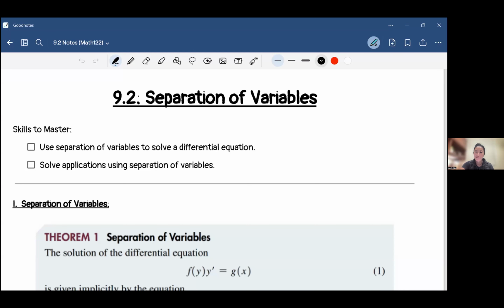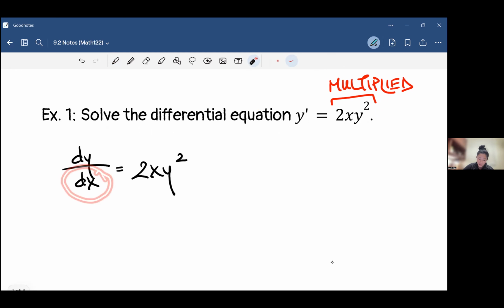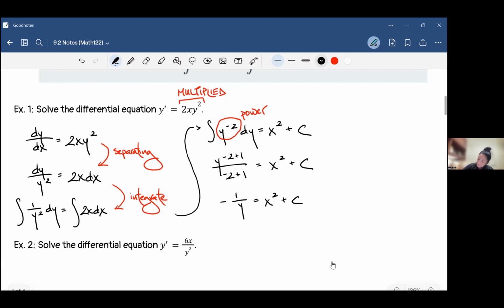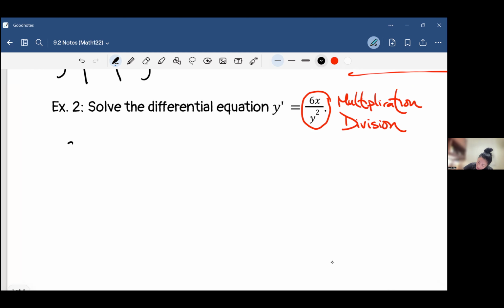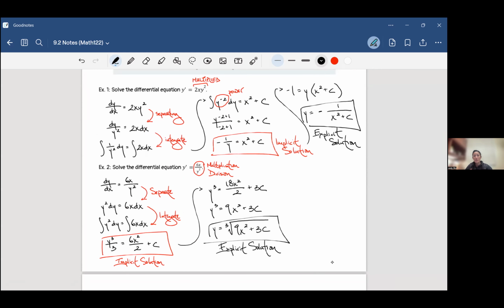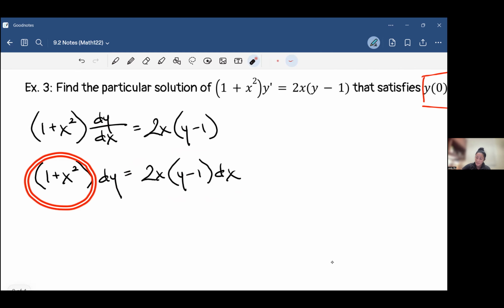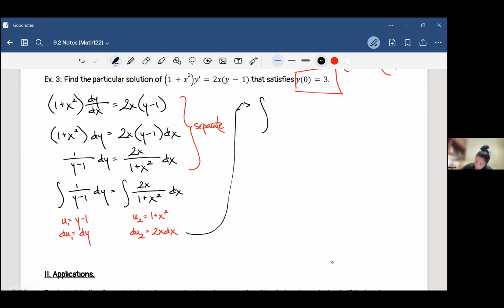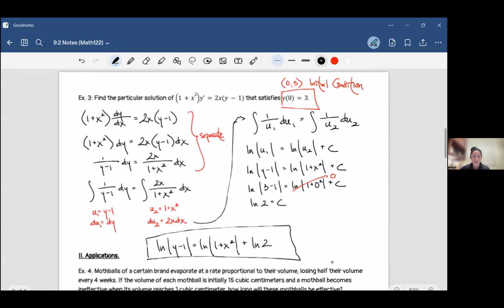9.2 Lecture Video Part 1 (Math122)